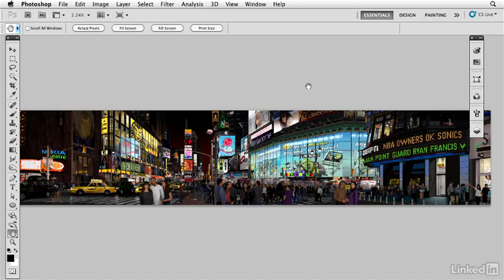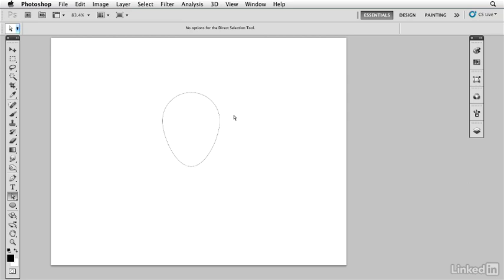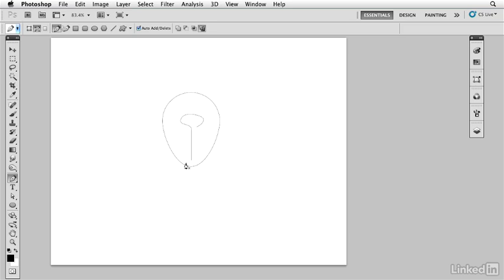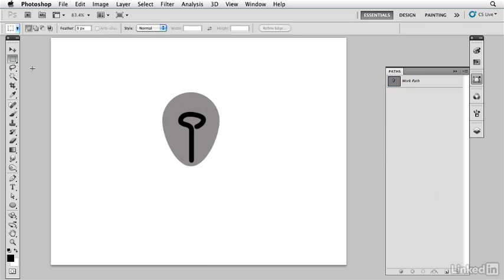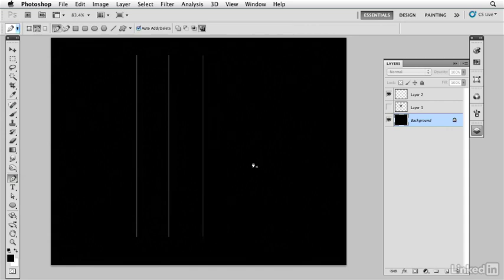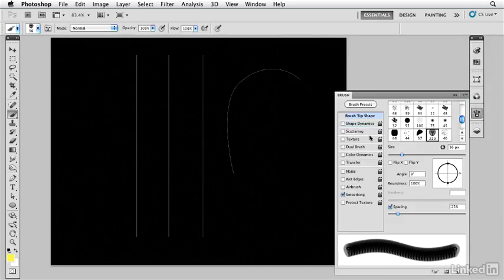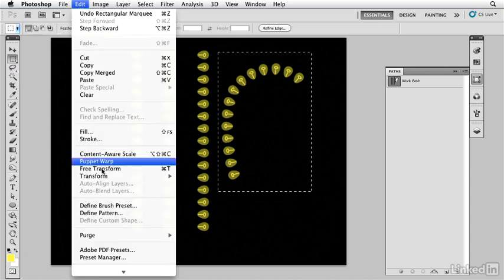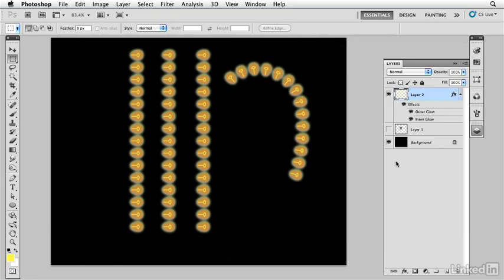Creating lightbulbs in Photoshop